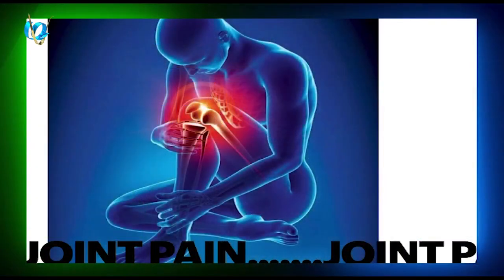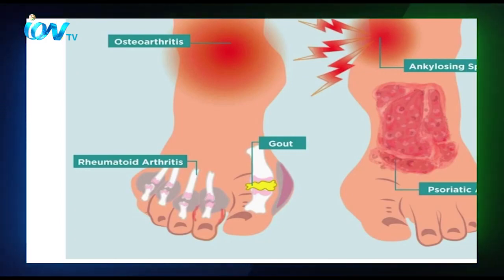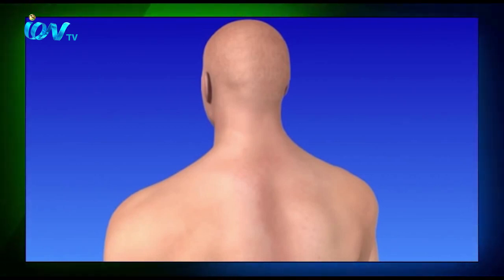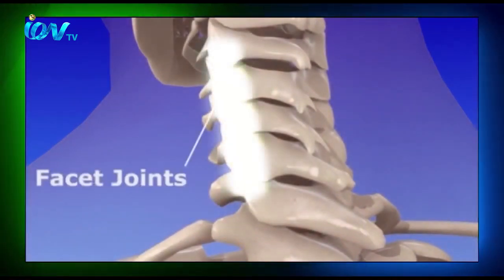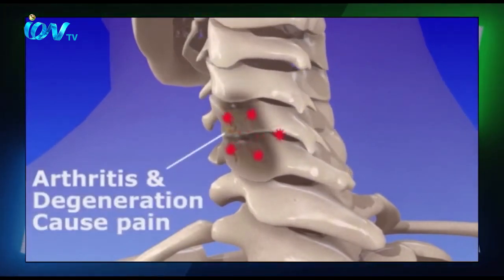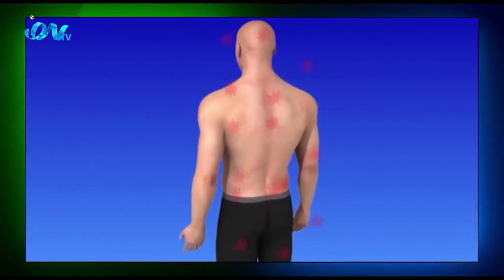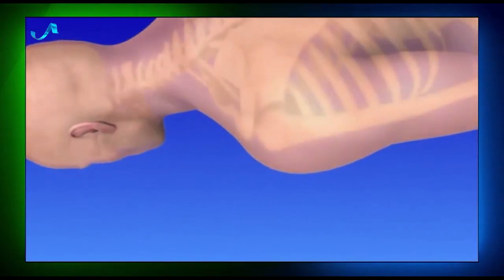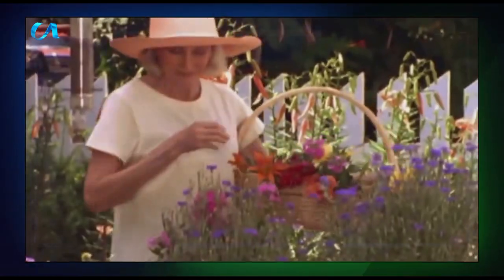Health Talk with Dr Akram EP 24 About Joint Pain on 05TH November 2020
iON TV,
Sky 782
Rooted in tradition, faith in innovation and technology, iON TV is the new platform to inspire our community and the world. With a whole set of new ideas and programmes, iON is ready to take the broadcasting media to a new era. Connect & be inspired.